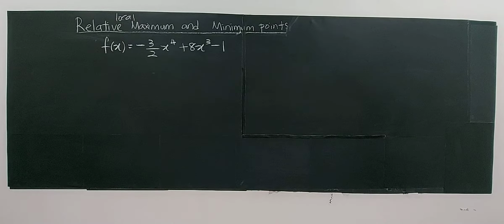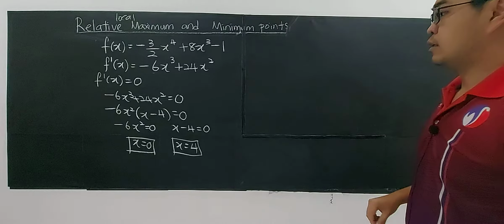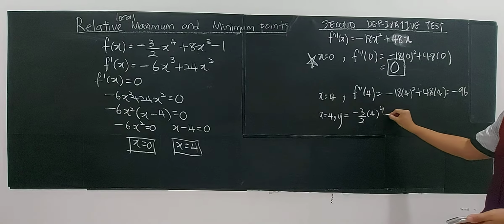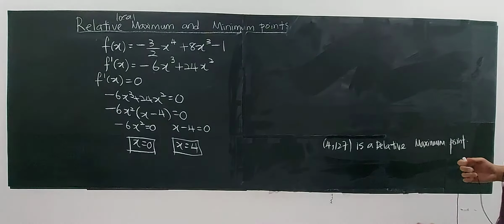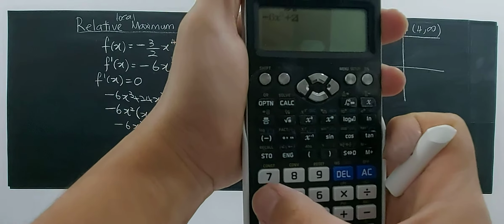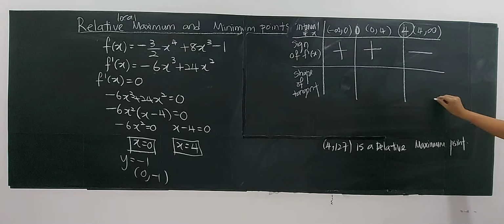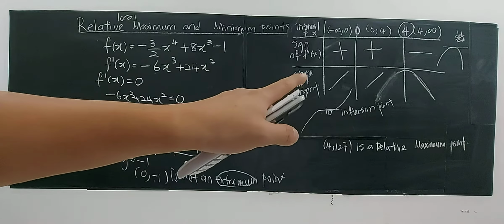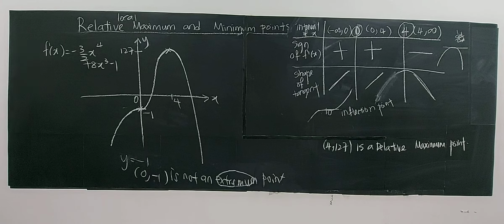SUBTOPIC 10.1: EXTREMUM PROBLEMS (6)